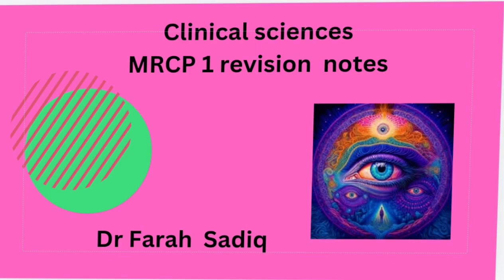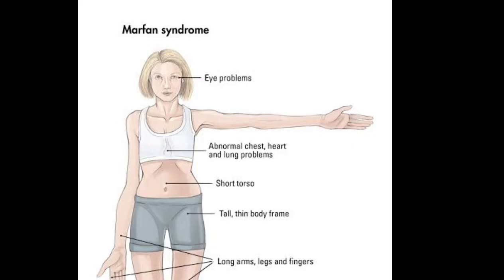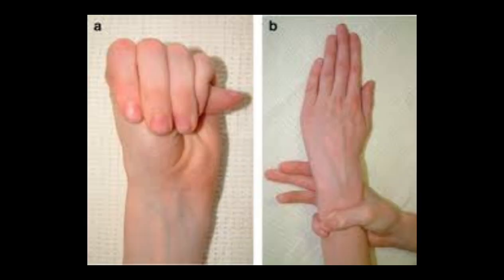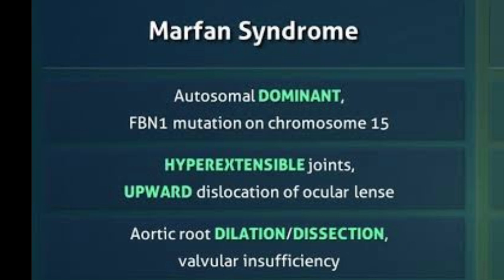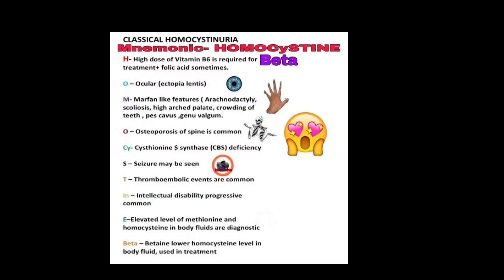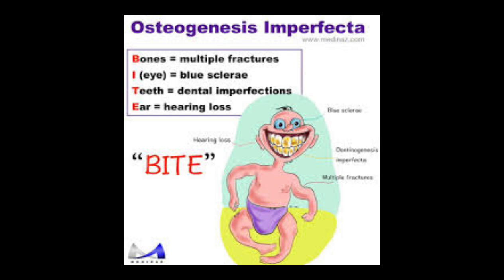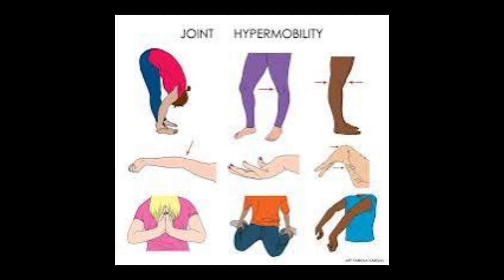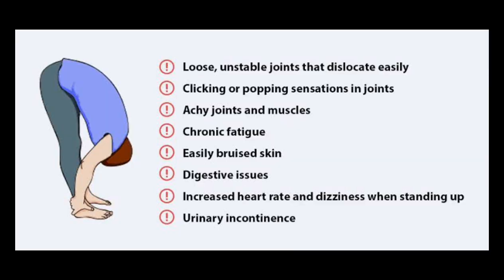mrcP 1 pass medicine # marfan # homocystinuria # Osteogenesis imperfecta # ehler danlos# pxe